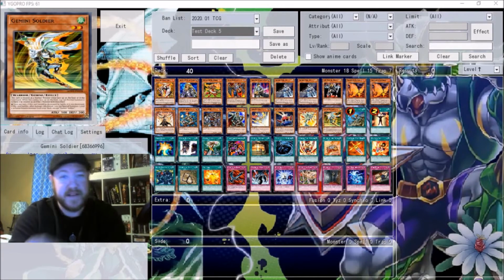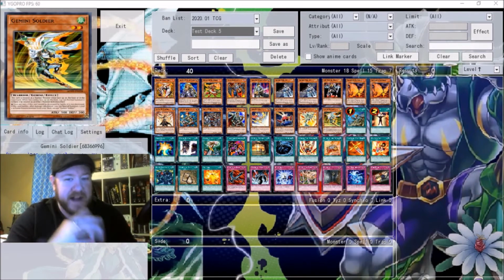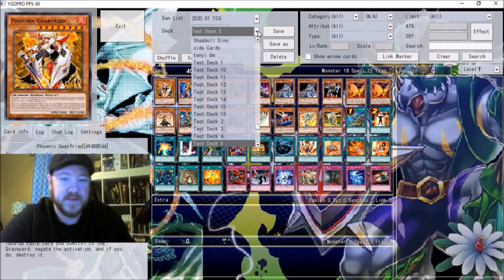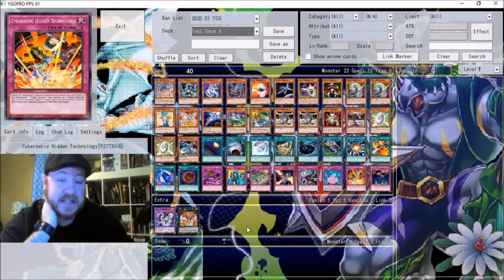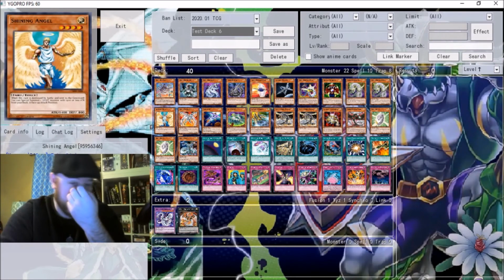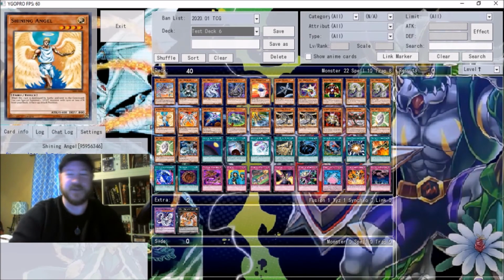Cyber Dragon Revolution vs Warriors Strike #32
Welcome to the second match up of the top16 of the structure deck wars! Cyber dragons vs Gemini Warriors! Machine vs Man this match up will be one clash of steel!

My Book: